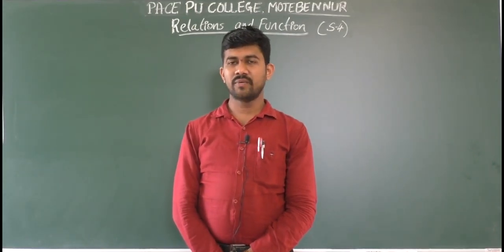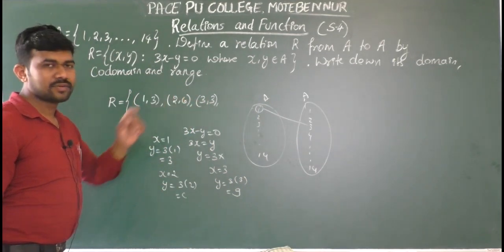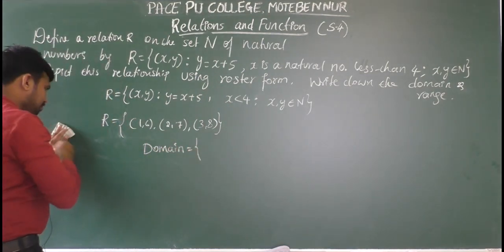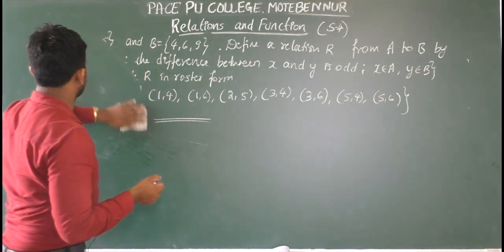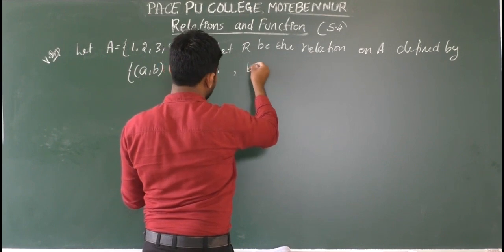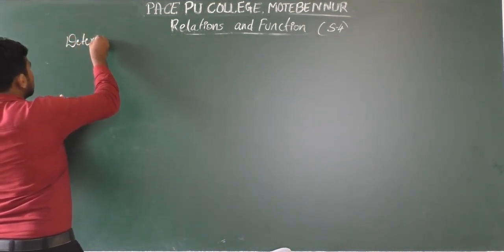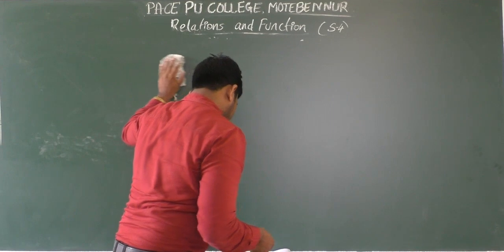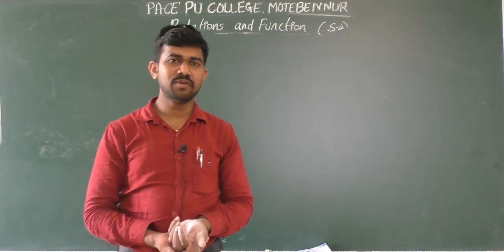Mathematics part 17